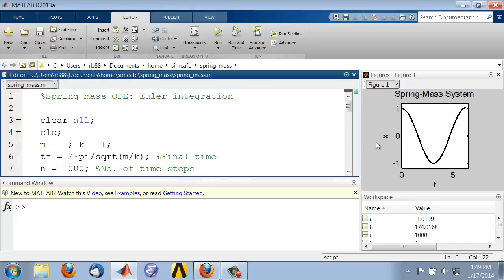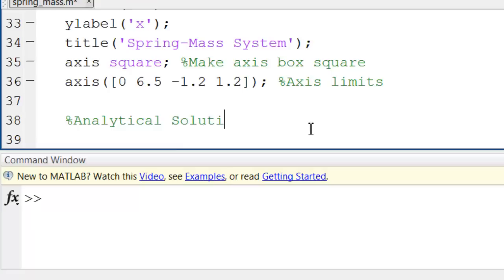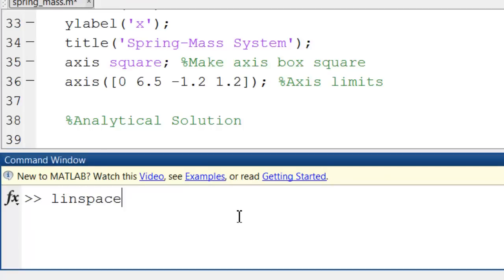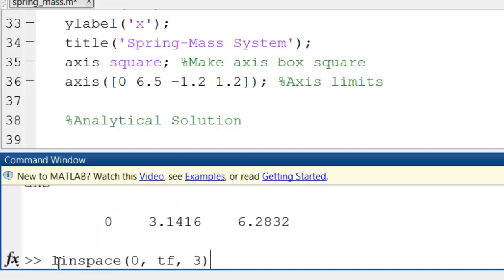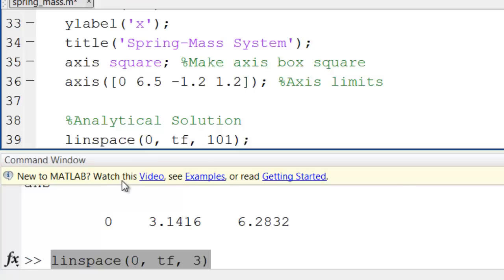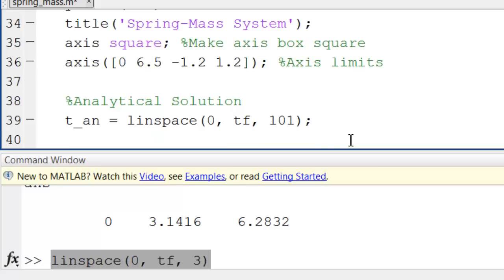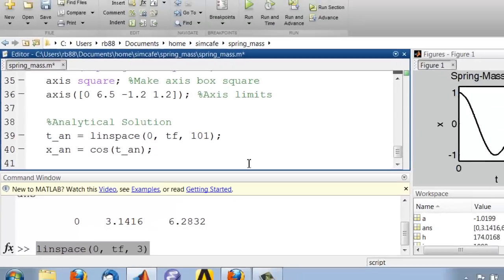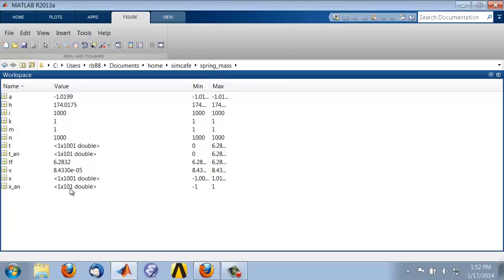Spring-Mass in MATLAB: Analytical Solution #1